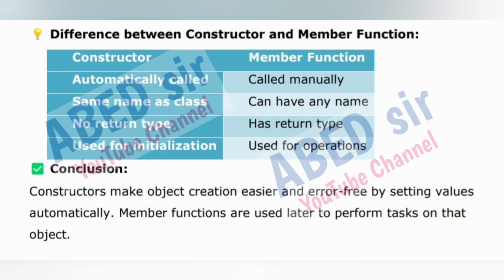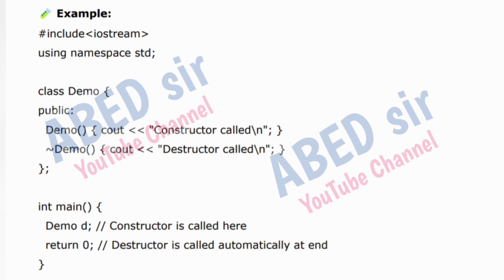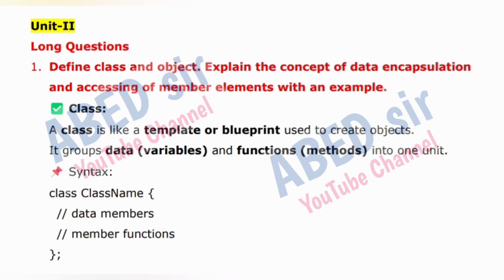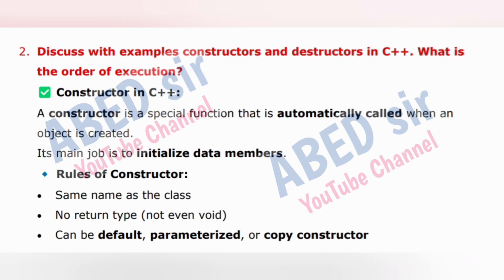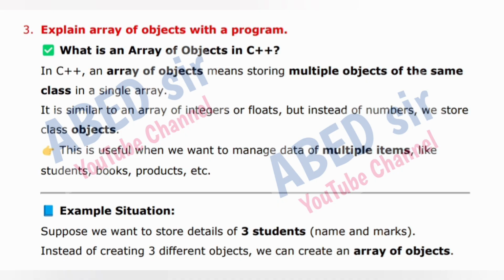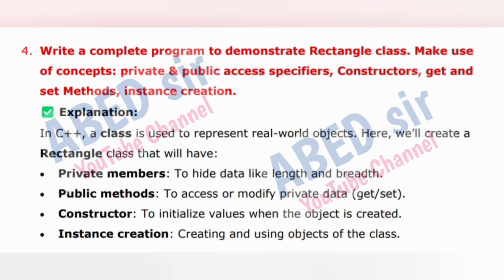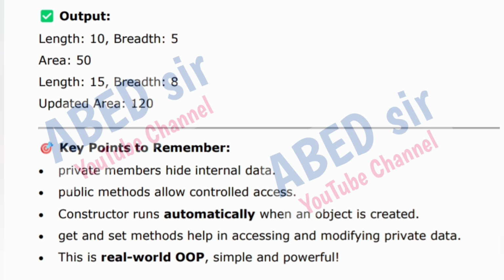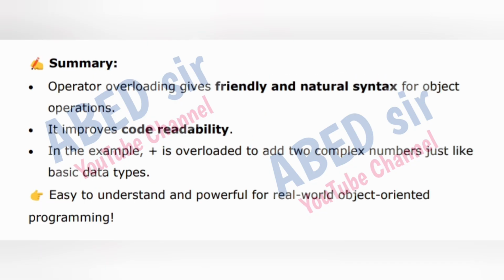Programming in C++ Unit 2 Quick Revision 2025 BSc II Semester 2nd Sem Imp OU PU KU TU MGU SU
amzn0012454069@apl